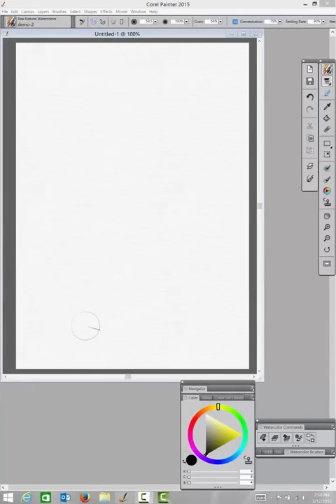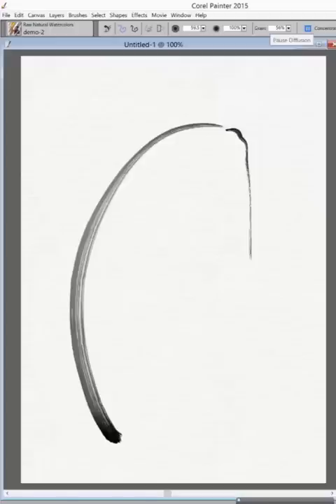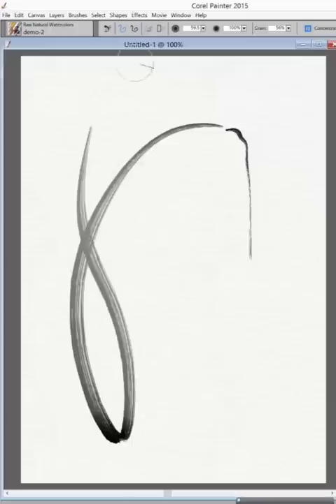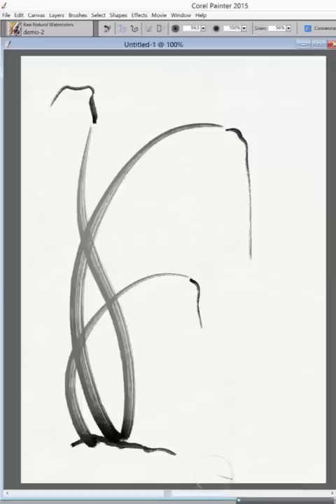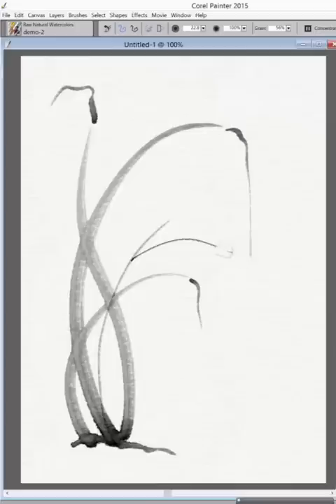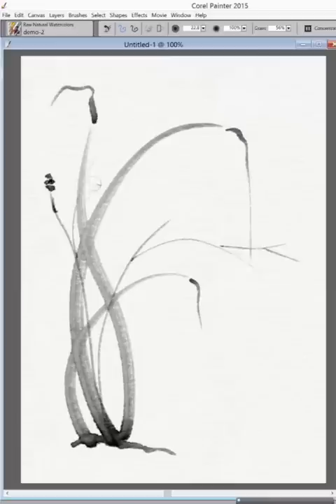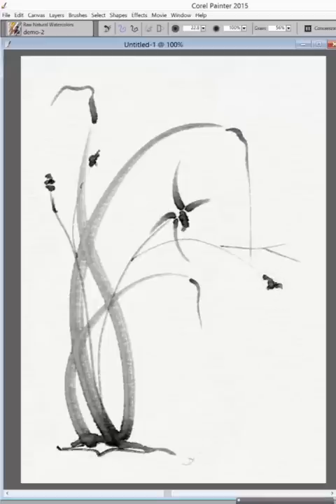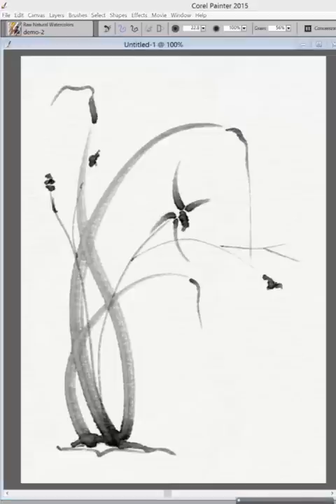Microsoft Surface Pro 3™ and Painter 2015 with Skip Allen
to download a free 30-day trial of Painter today.